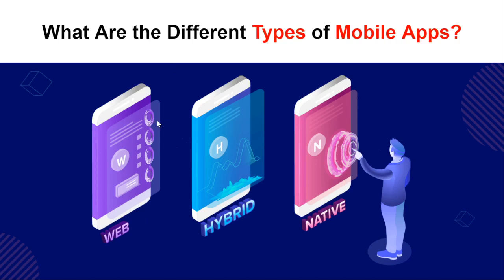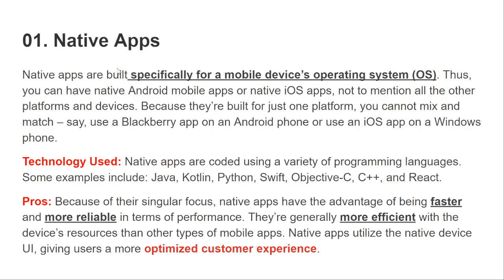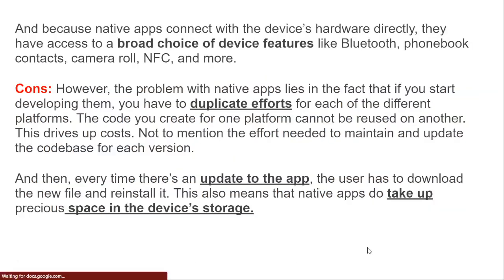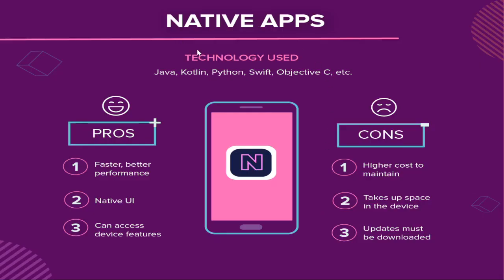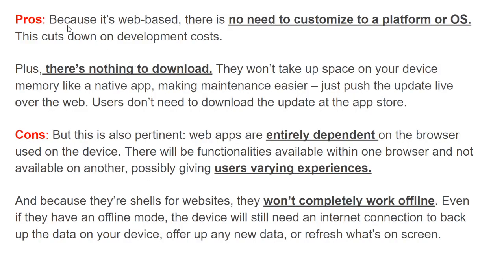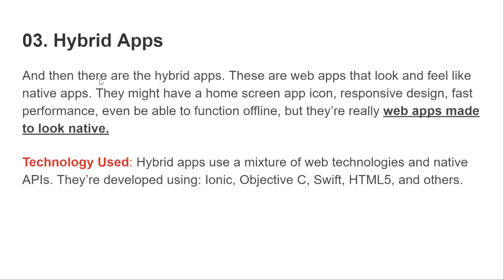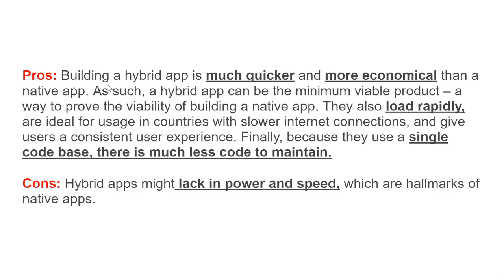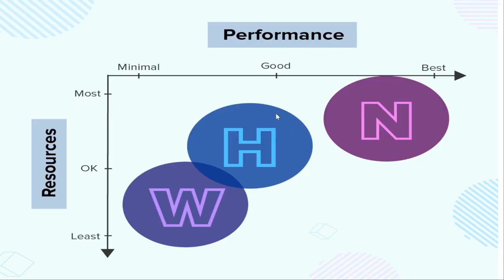Basic | What Are the Different Types of Mobile Apps? | Native App | Hybrid App | WEB App